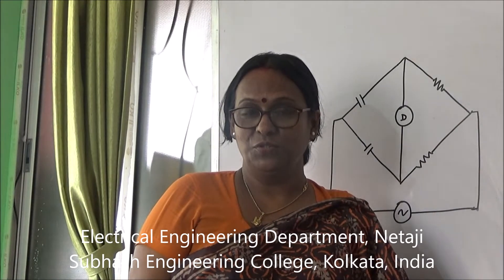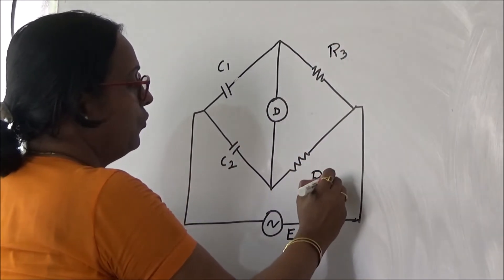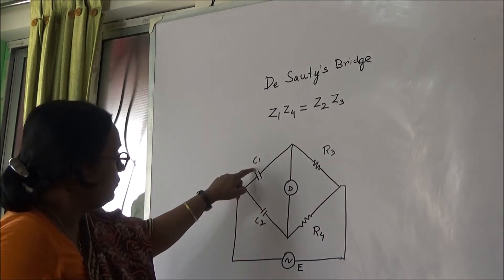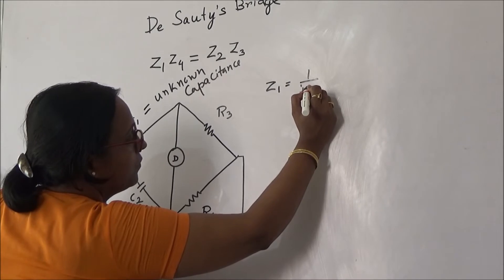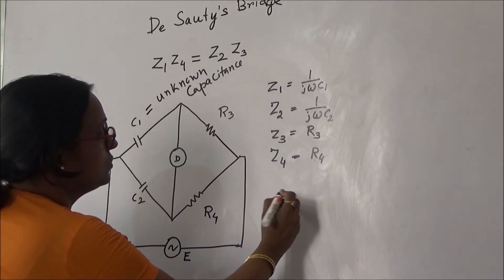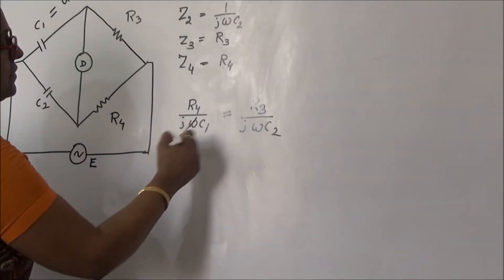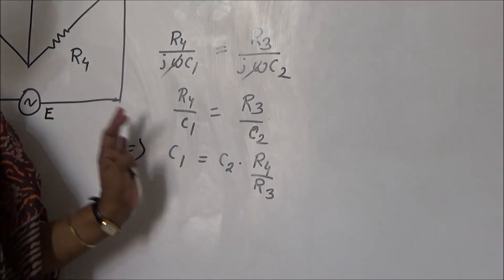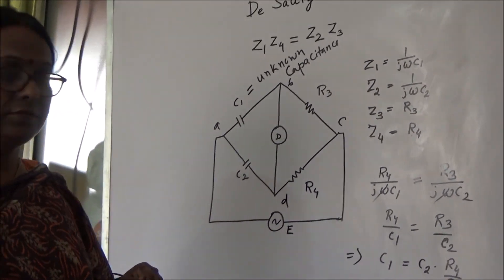De Sauty's Bridge for Capacitance Measurement